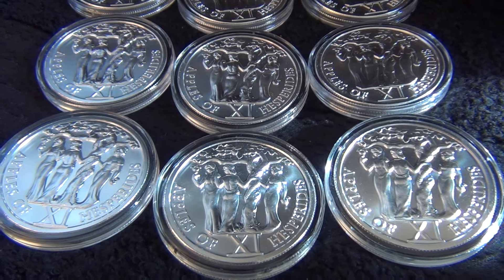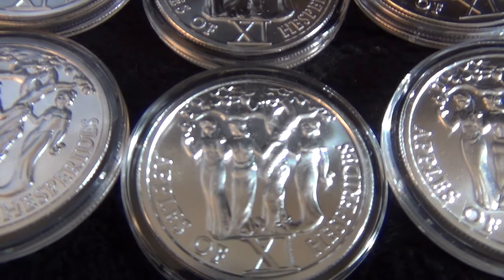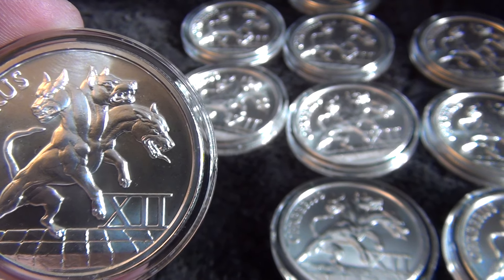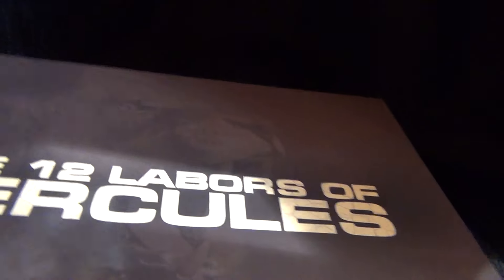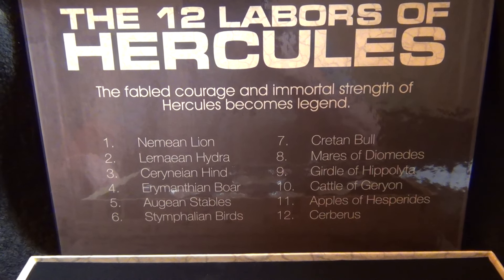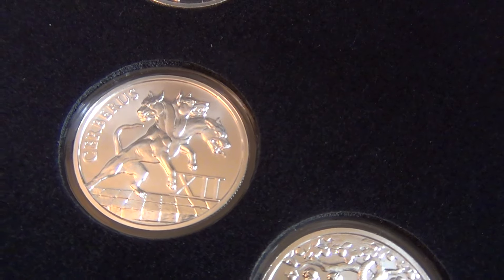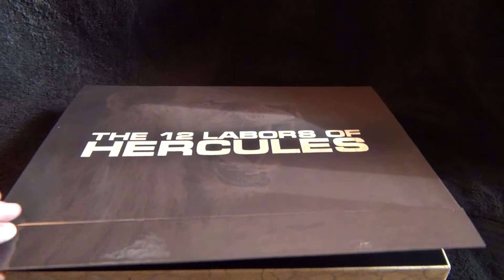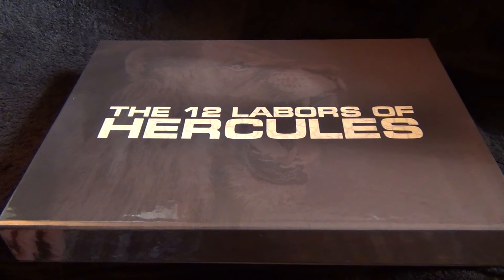Apples of Hesperides and Cerberus coins 12 labors of Hercules series from Provident Metals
This is a video on the eleventh and twelfth coins in the Provident Metals 12 labors of Hercules series.

The eleventh coin is the Apples of Hesperides and its mintage was 7561.
The twelfth coin is Cerberus and its mintage was 9149.